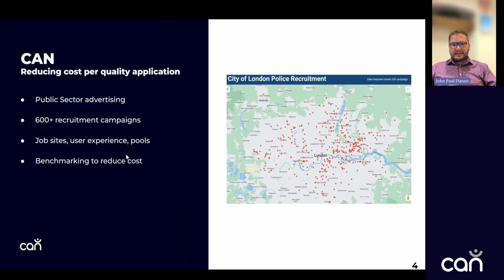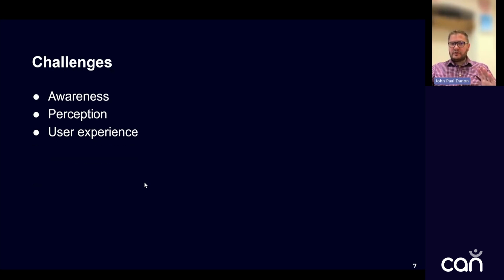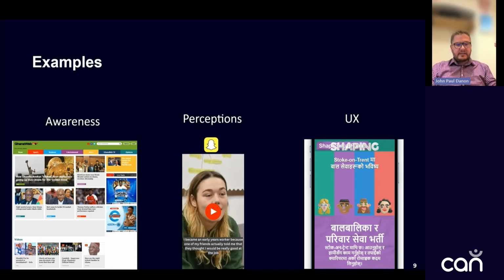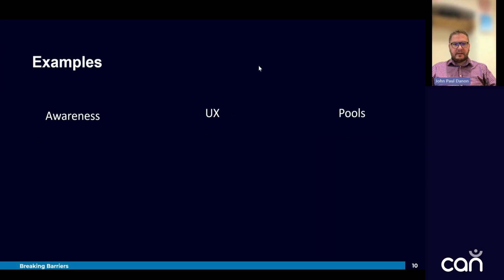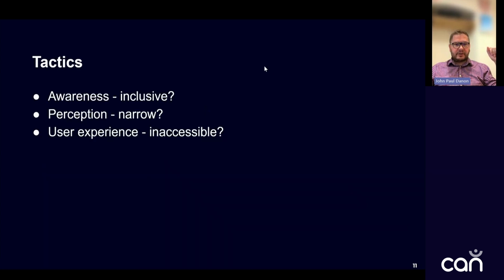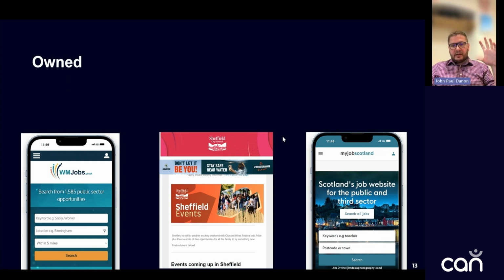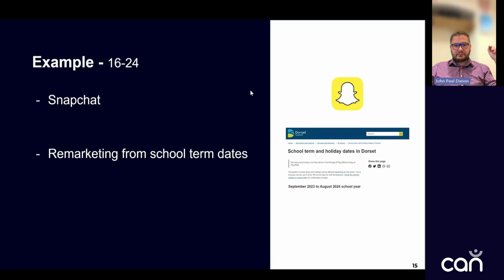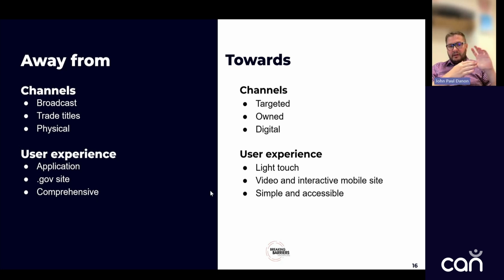Lunch Bite Webinar: More Inclusive, Lower Cost Public Sector Recruitment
This webinar is a short, 15-minute overview of some of the current challenges you might face when advertising public sector roles of all kinds and potential solutions to them.

Organisations like councils & NHS trusts struggle to recruit for many reasons including lack of budget, competition from the private sector, skills shortages, inadequate reach & poor user experience.

This means that across a whole range of roles, from clerical to adult social care, and engineering to finance, recruitment teams are being tasked with targeting ever-more specific groups to connect with new potential candidates. What tactics work best?